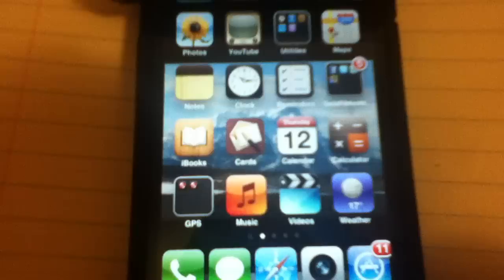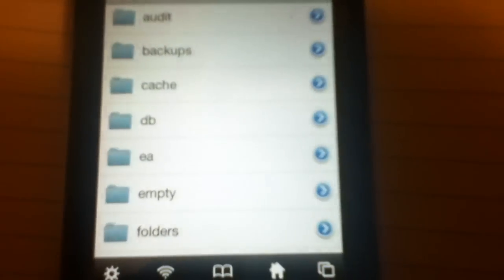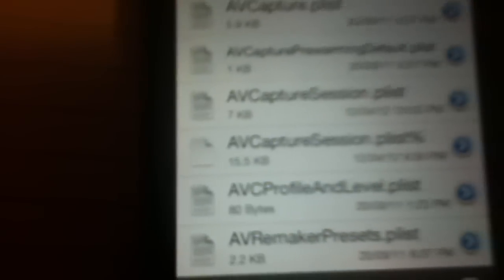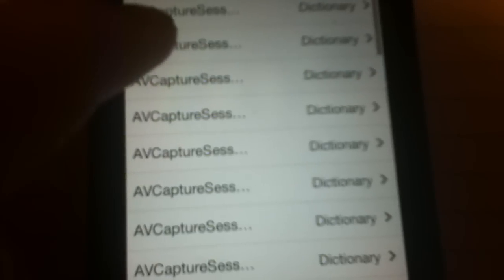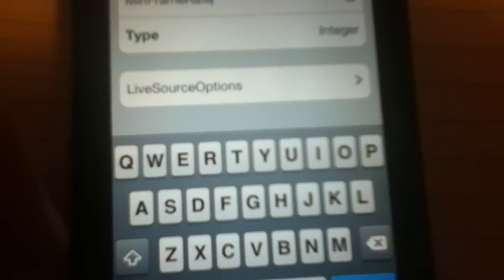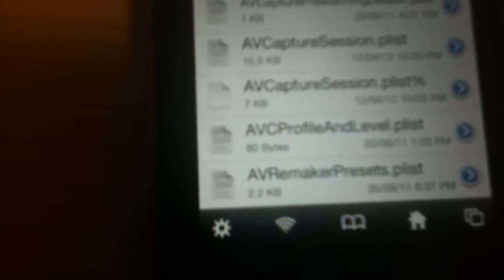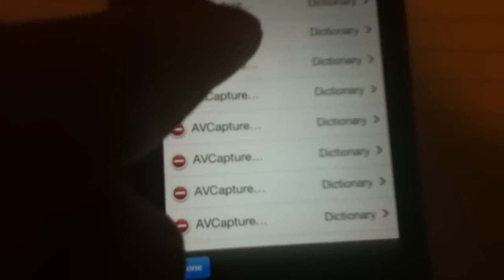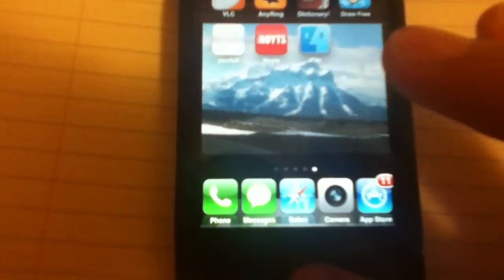iPhone 4s 720p 60FPS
with this tutorial i would like to ask the jailbreak community to develop and application or tweak which would allow you to switch on the fly between recording resolutions, frame rates and photo resolutions.

This is a quick tutorial how to get your iPhone 4s to record at 60 FPS at 720p
i made this as soon as i found out that it works so sorry about the quality and my stuttering and poor navigation through iFile.